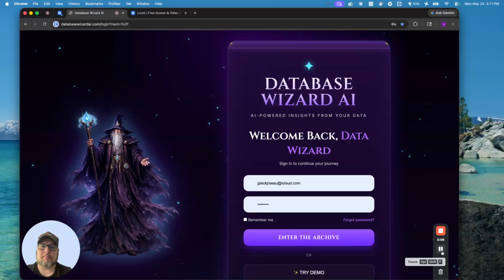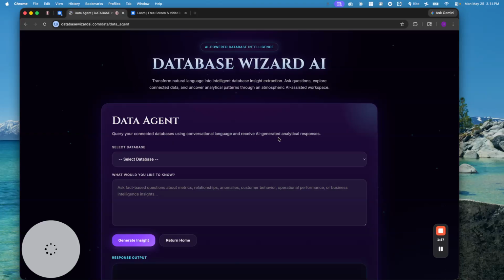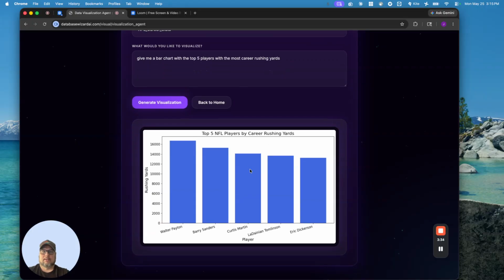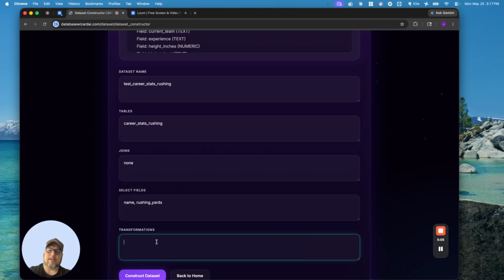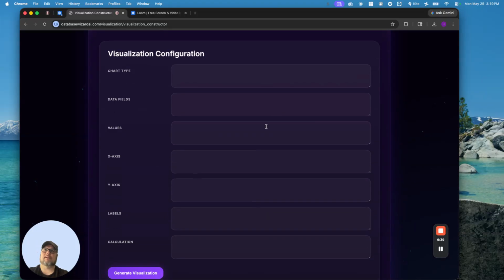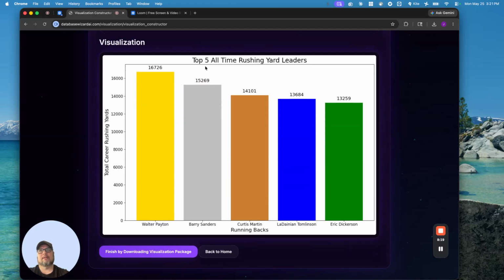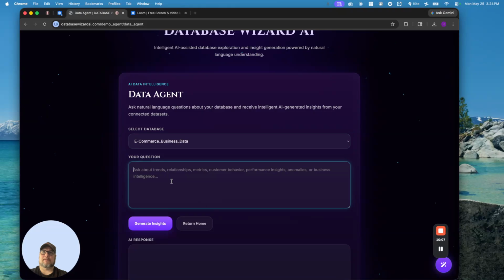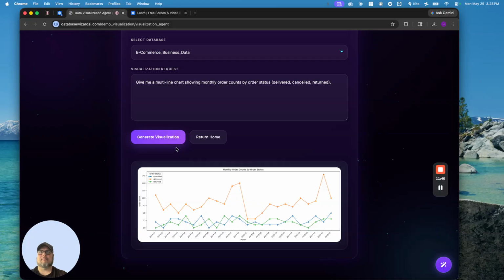Database Wizard AI Demo and Visualization Tools